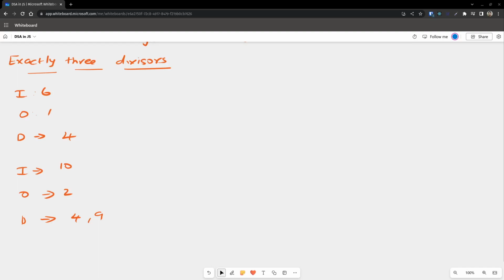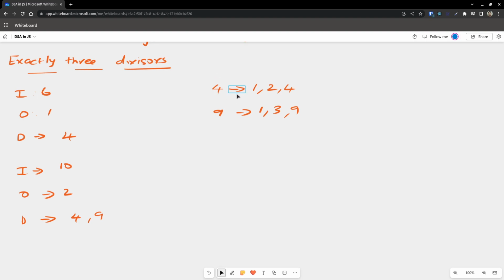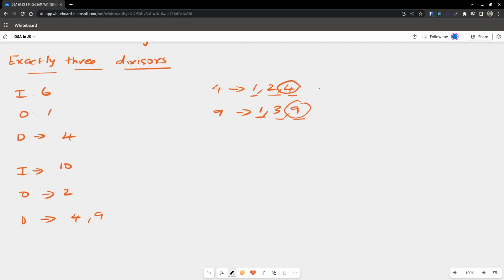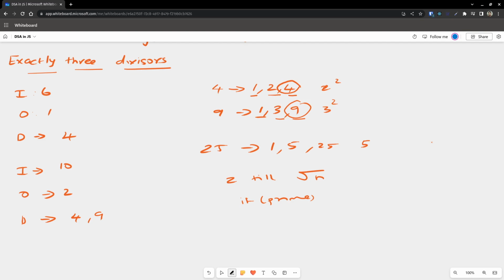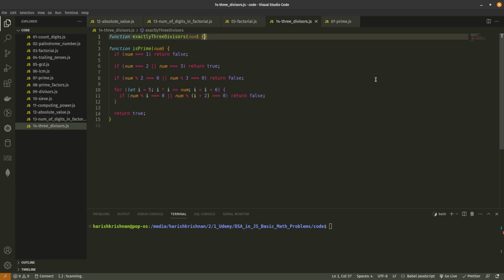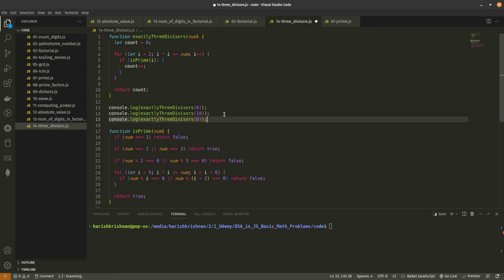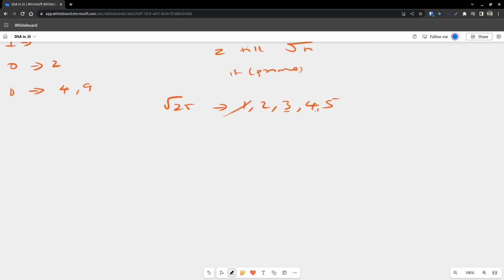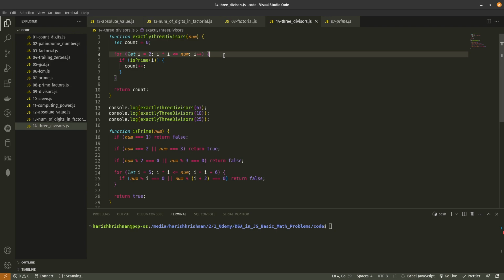#16 - Exactly Three Divisors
Exactly Three Divisors of a Number